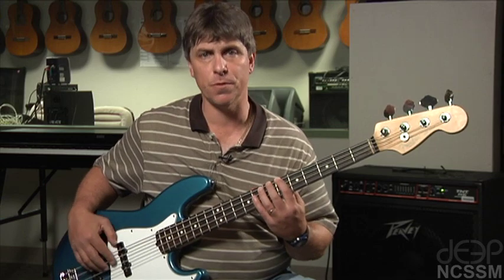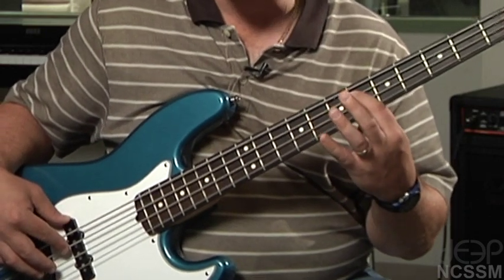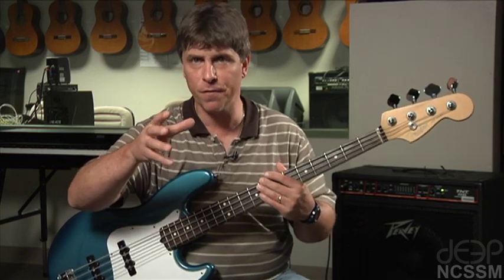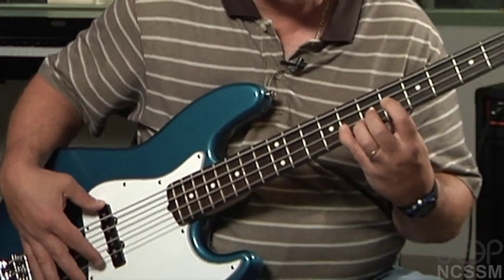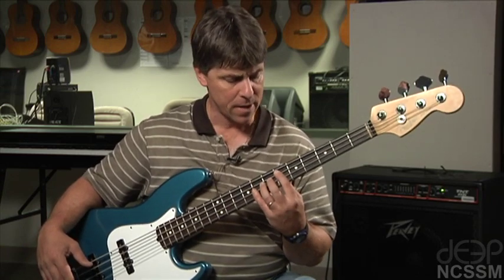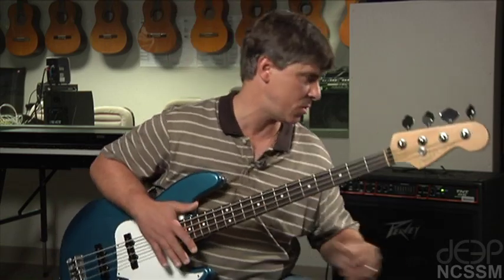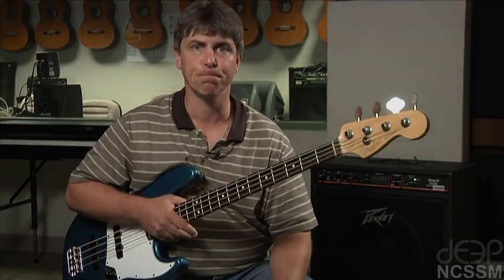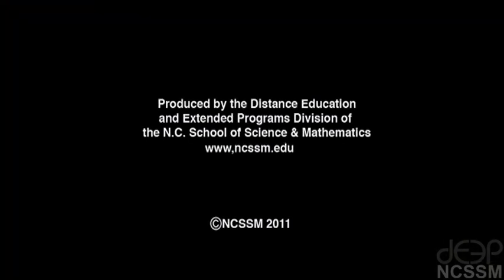Bass for Jazz Ensemble, Lesson 9: Finding Roots and 5ths, Chromatic Transitions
This is the 9th assignment for jazz bass improvisation taught by music teacher Scott Laird & Phillip Riggs at the NC School of Science & Math. This lesson covers finding roots and 5ths with chromatic transitions.